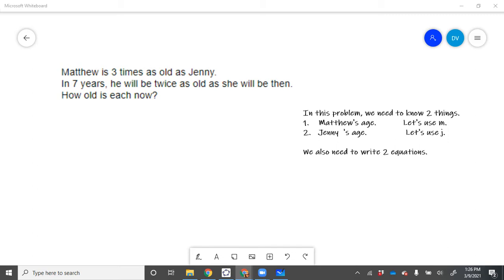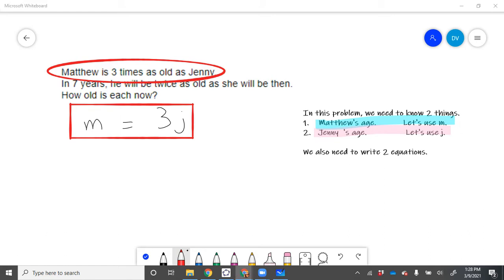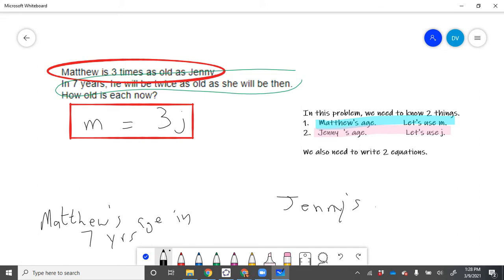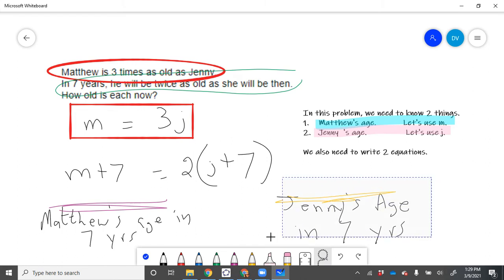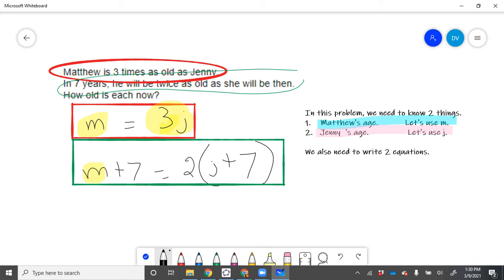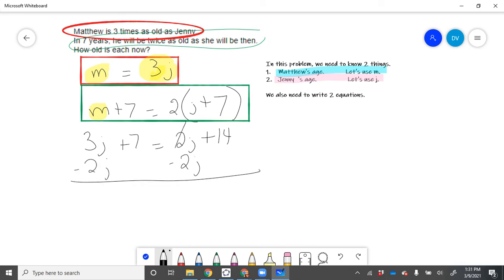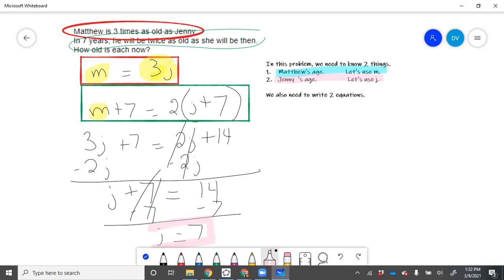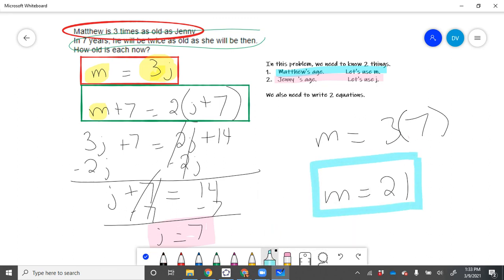Problem 3 : Mar 9, 2021 1:34 PM